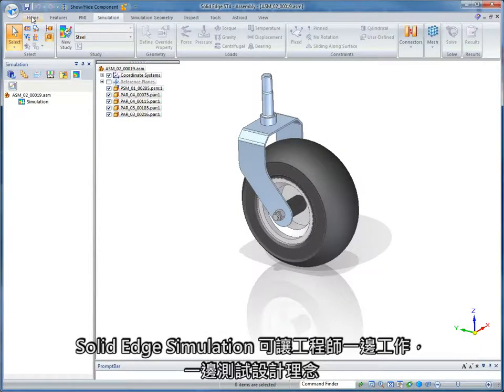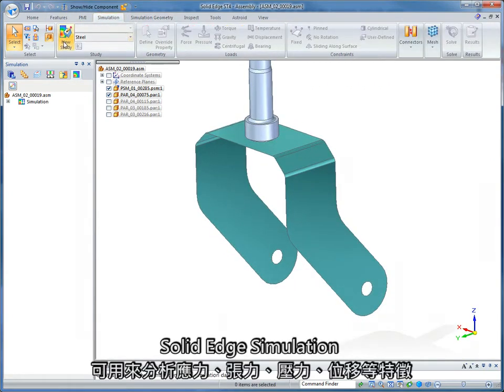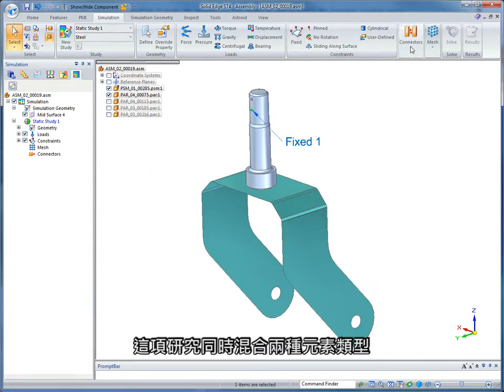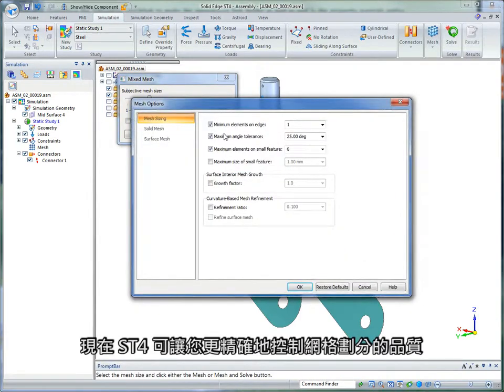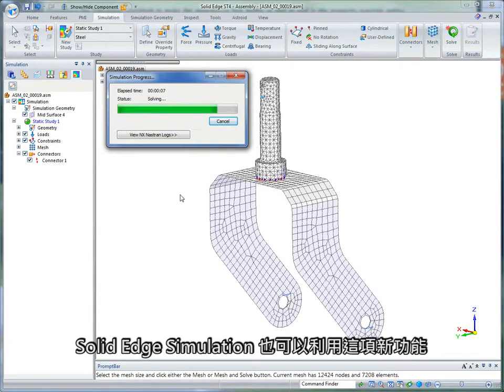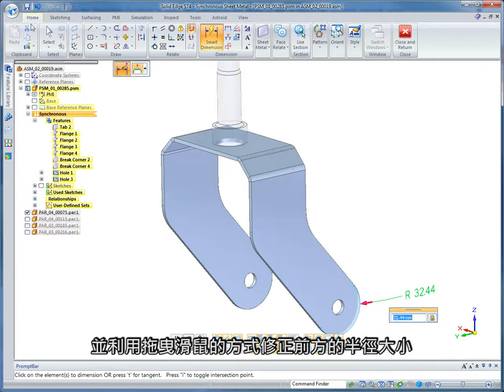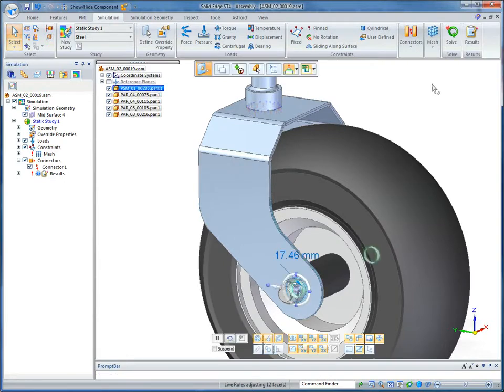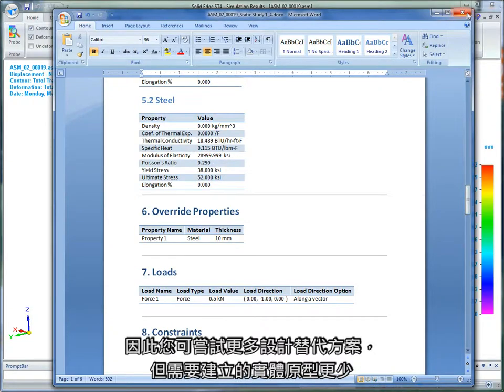Solid Edge ST4 新功能-實用的鈑金設計分析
在Solid Edge ST4中，新增的鈑金設計分析的功能，能輕鬆地將包含鈑金零件的設計最佳化。設計人員現在可以在分析零件或組立件時，建立及使用鈑金模型的中立面中立面可與實心模型「合併」或結合，以組合快速求解的2D殼體和3D實心元素。這種多用途的建模功能可加快完工速度，而且可以和¬同步建模特徵放在相同的檔案中，在快速修飾設計時保持最新狀態